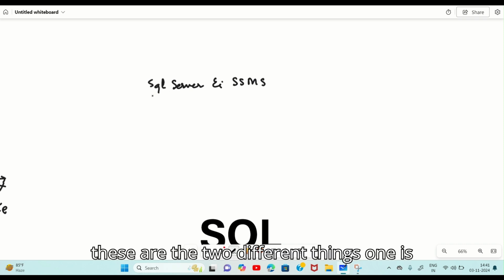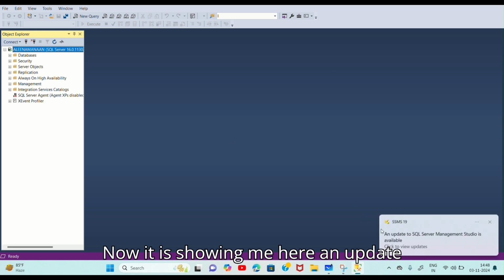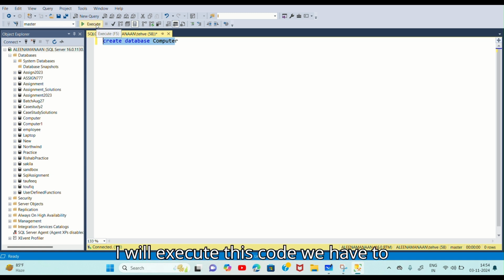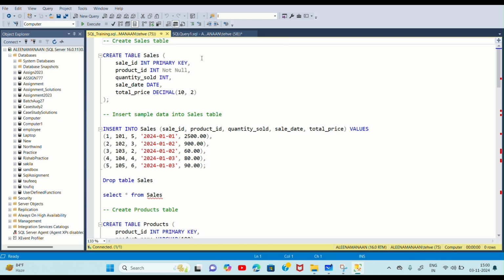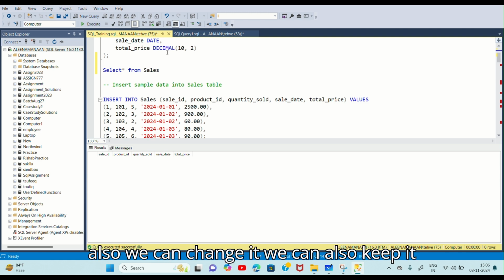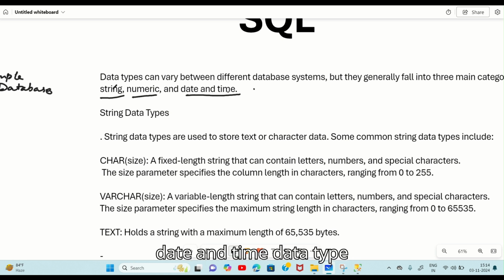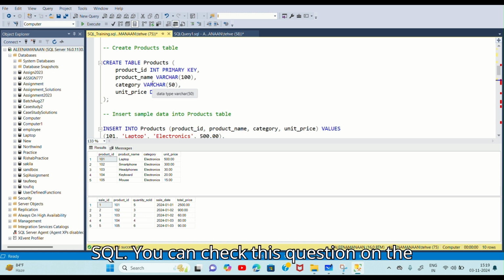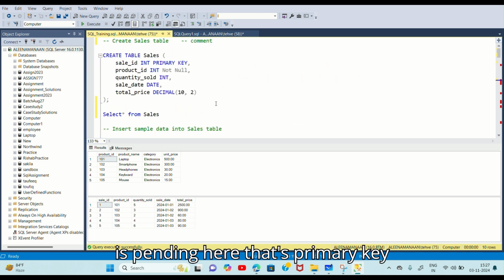SQL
SQL (Structured Query Language) is a powerful tool used for managing and manipulating relational databases. Whether we are beginners or experienced professionals, practicing SQL exercises is important for improving your skills. Regular practice helps you get better at using SQL and boosts your confidence in handling different database tasks.

So, in this free SQL exercises page, we'll cover a series of SQL practice exercises covering a wide range of topics suitable for beginners, intermediate, and advanced SQL learners. These exercises are designed to provide hands-on experience with common SQL tasks, from basic retrieval and filtering to more advanced concepts like joins window functions, and stored procedures